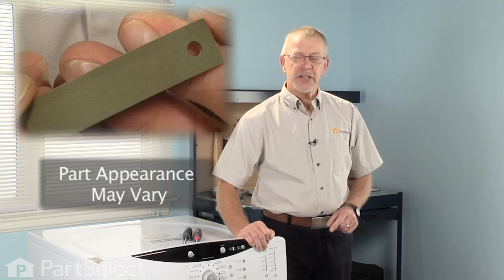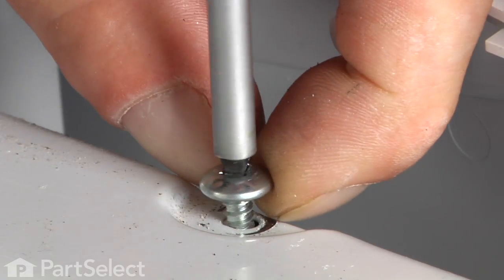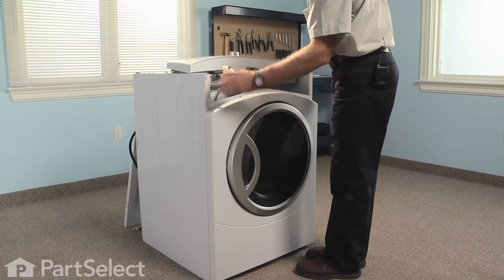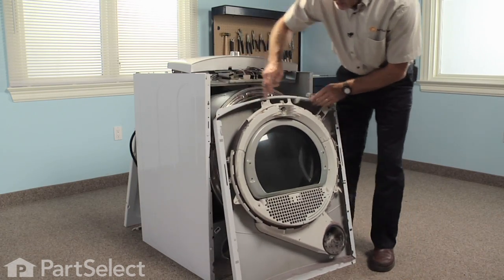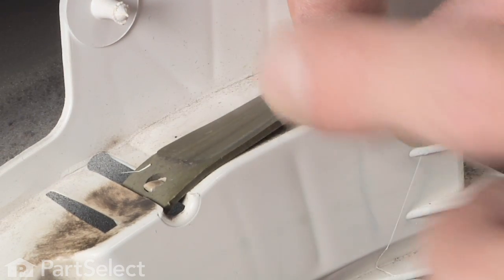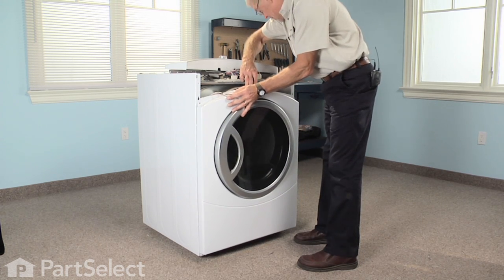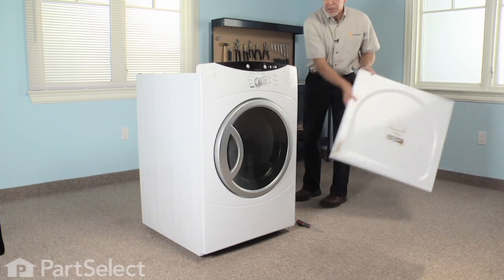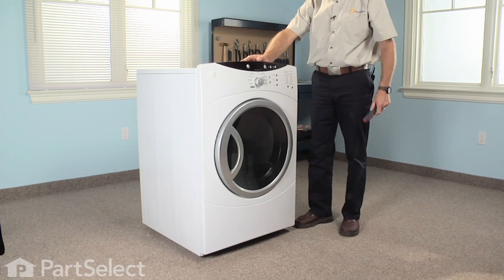Dryer Repair - Replacing the Dryer Drum Slide (GE Part# WE1M481)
This particular Dryer Drum Slide is specific to GE manufactured brands, including General Electric, Hotpoint, and Kenmore. To find a Dryer Drum Slide specific to your model,

If your dryer is having any of these symptoms, then replacing the Dryer Drum Slide could solve your appliance problem.
1) Squeaking, squealing sound when dryer is on
2) Clothes getting caught between drum and dryer door

GE OEM Part Number: WE1M481

Tools used for this repair/replacement:
* #2 Square Head / Robertson's screw driver